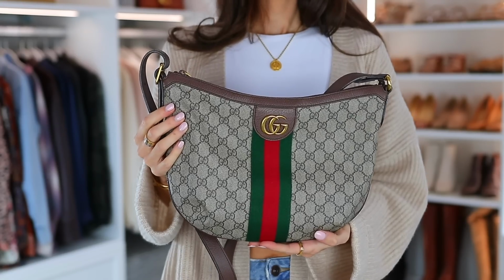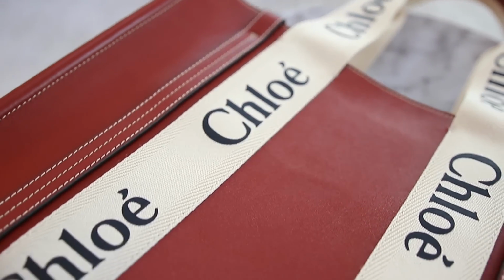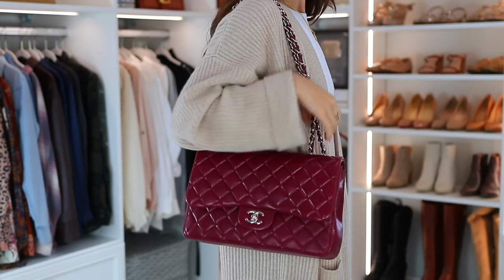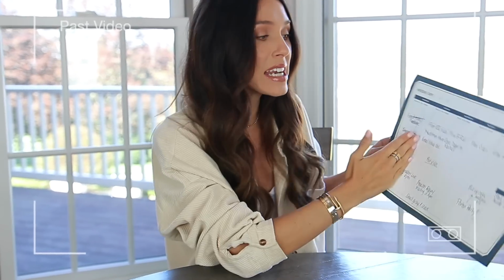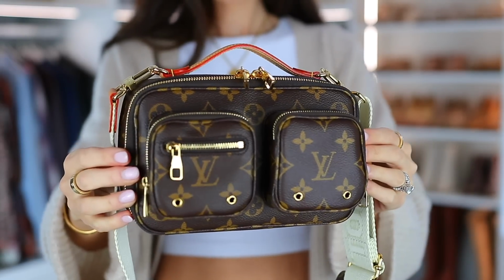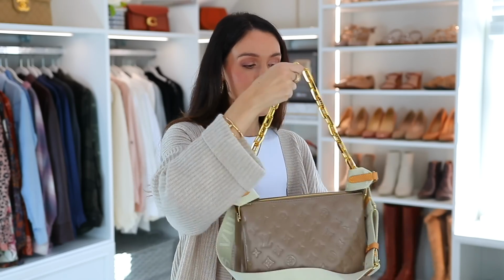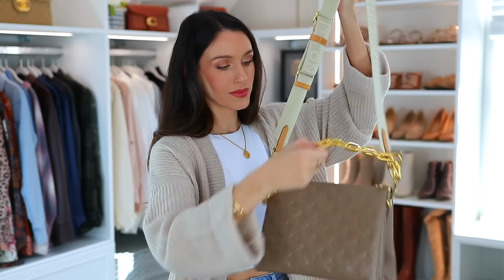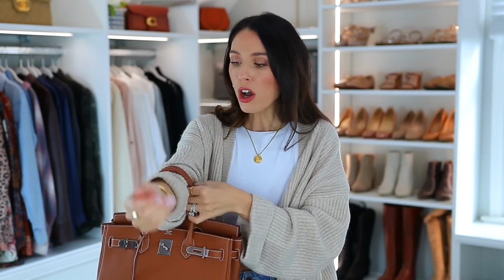BEST & WORST Luxury Purchases of 2021! *oops*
BEST & WORST Luxury Purchases of 2021! *oops*  For links to everything shown in this video, click SHOW MORE!

⭐️ALL ITEMS MENTIONED OR SHOWN⭐️

**BOGO - Buy One Get One FREE!**

4. Cartier Juste Un Cloue Bracelet

6. Louis Vuitton Utility Bag

7. Louis Vuitton Coussin Bag

My Unlisted CBD Video: My Experiences, Benefits & FAQ’s!